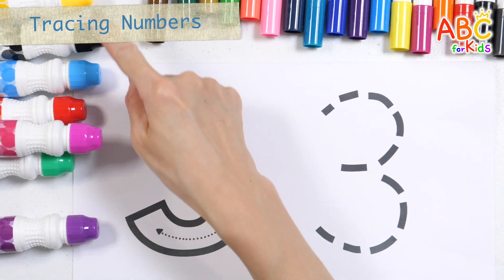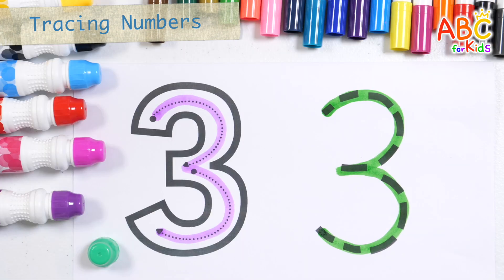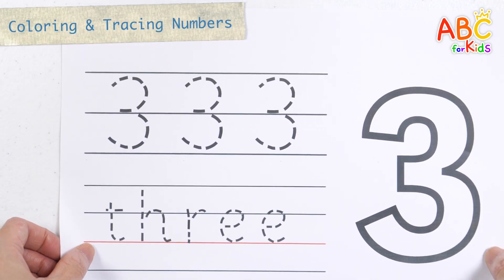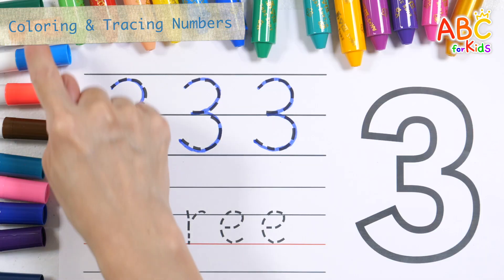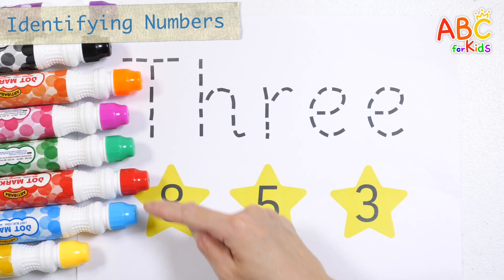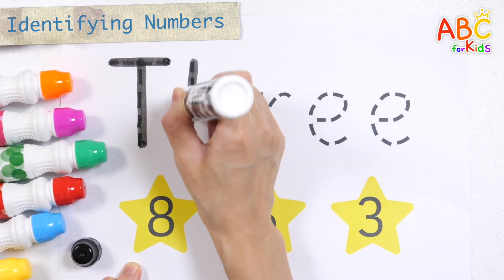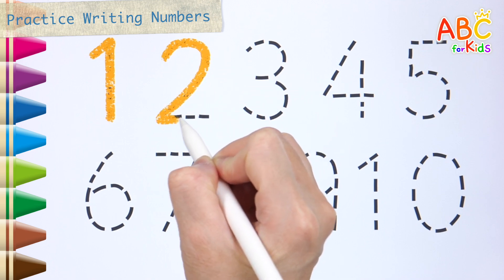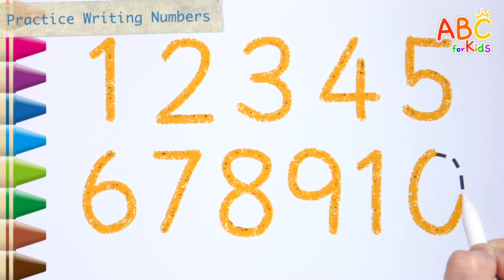Numbers Learning for Kids | Learn how to write and read the number 3 with a purple color pen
Hi guys!
Let's learn the number 3.
Learn how to write the number 3 with a purple pen, then write and read the number over and over again with a green pen.
Write the number along the dotted line, count how many fingers you have, and find the right number.
Have fun learning numbers by repeatedly writing, coloring, writing and reading numbers.